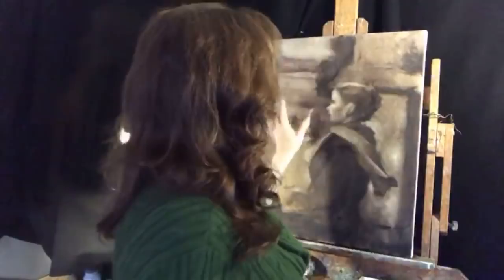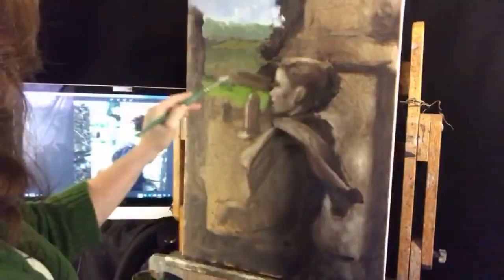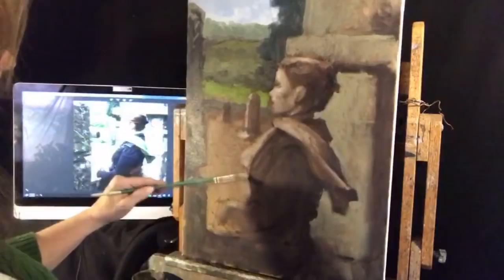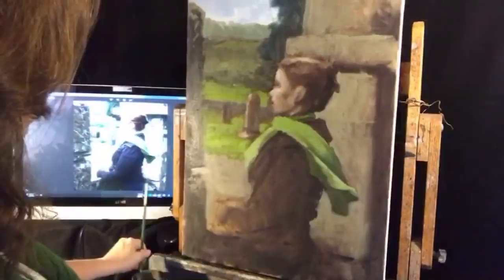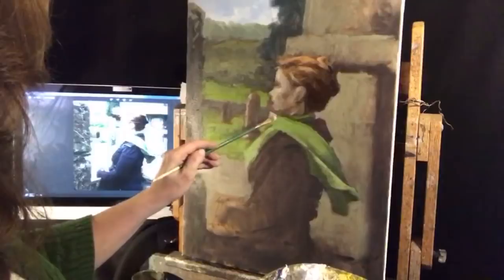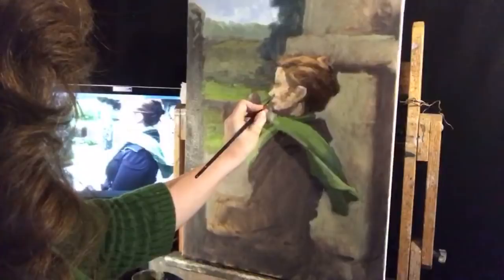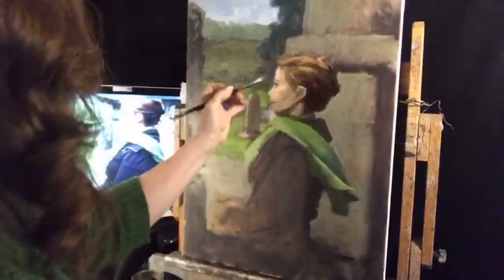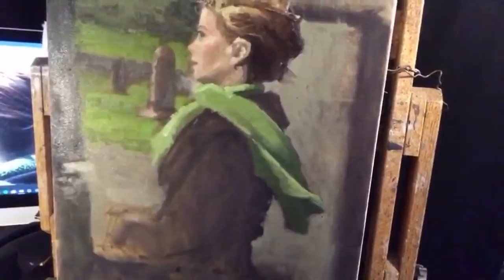Part 2, Painting a self portrait with Jessica Henry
Painting a self portrait can be both fun and intimidating. In this series I want to show you how it doesn't have to be overwhelming.  With a simple approach, and a discussion in composition, I want to show you what to look for and how I  approach portraits. Thanks for joining me!

Below are all the links to the various things I mentioned in this video. Have a wonderful weekend, my friends!

For more information on my beautiful handmade wooden “Paint Your Adventure Palettes” go to:

Be a subscriber today, and click the little bell to be notified when I upload a new video! I appreciate your likes and comments! Happy Painting!

Link to our Painting the Portrait with Jessica Henry Sale (now extended)!

Web site where you can see available videos and workbooks for purchase, or become a member of the Renaissance Community and be notified of any and all upcoming workshops, new videos and news about the online art academy, taught by Jessica Henry called Renaissance Academy of Fine Arts:

For a free 60 minute free video and more information on Renaissance Academy of Fine Arts:

Tag me on @jessica_henry_fine_art if you do one of my paintings from these videos, I’d love to see!

Colors:
• Titanium White
• Cadmium Yellow Medium
• Yellow Ochre
• Burnt Sienna
• Ultramarine Blue
• Pthalo Green
• Alizarin Crimson
Mediums:
Painting Box:
Brushes:
• Signet Series by Robert Simmons: sizes 2,4,6,& 8

Plein Air Backpack:
• Sienna Brand Plein Air Back Pack
Surfaces
• Small 8” x 10”, 6” x 8” or so panels (I prefer linen or gessoed- not cotton cheap pnes)
• Raymar wet panel carrier for carrying wet paintings (I prefer an 8” x 10”) You can order panels through Raymar, also

Miscellaneous materials:
• Paper Towels
• Small garbage bag
• Bottle of water/snack
• Sketch book/pencil
• Camera/phone
• Hat
• Sunblock
Studio Materials
• Larger sturdy easel
• Misc. books
• Palette
• Work station/table
• Music
• Inspiration